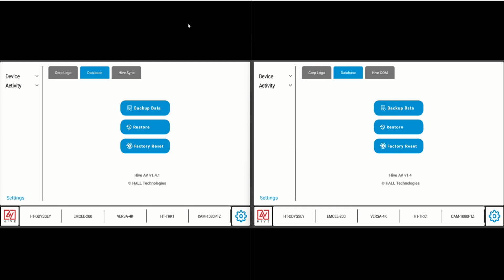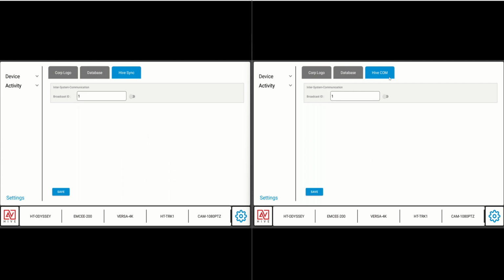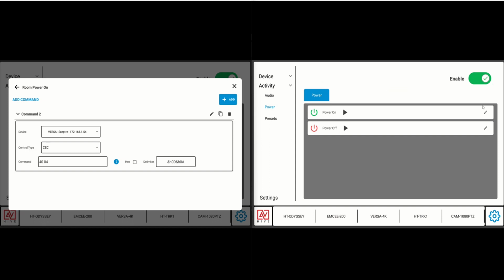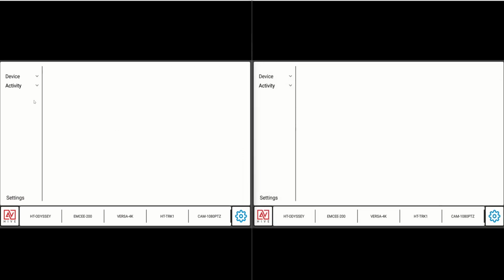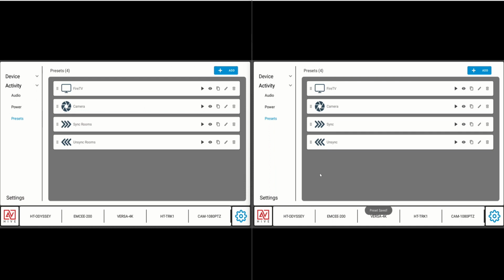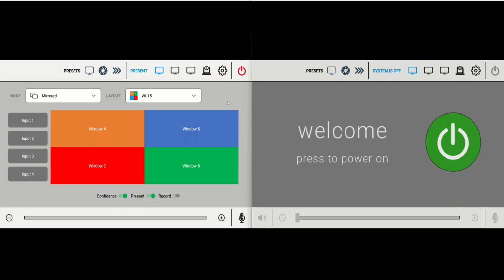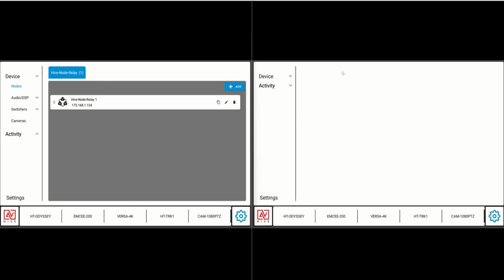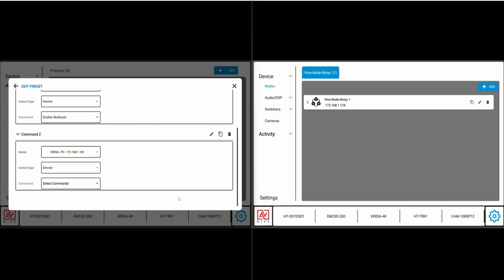12 Hive Sync Multi Panel Control